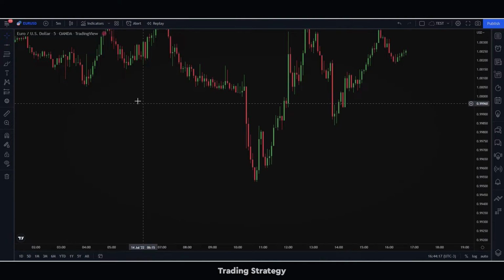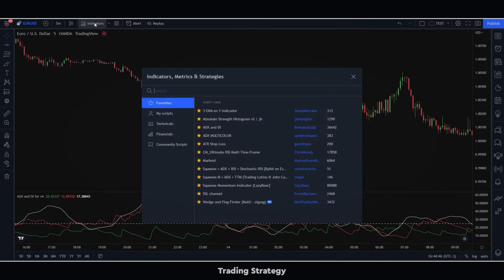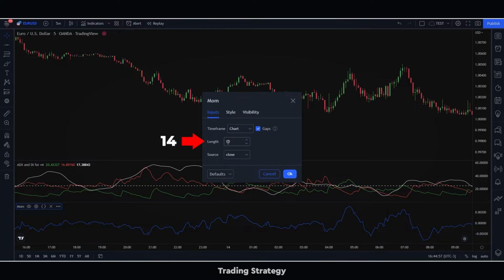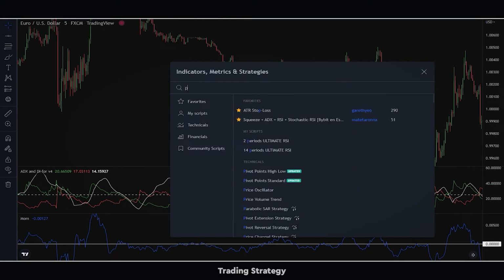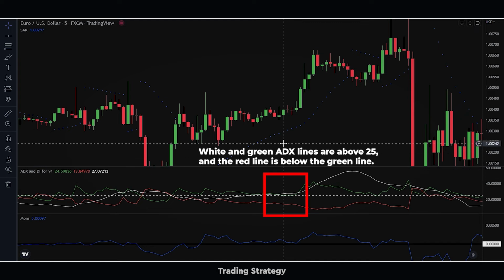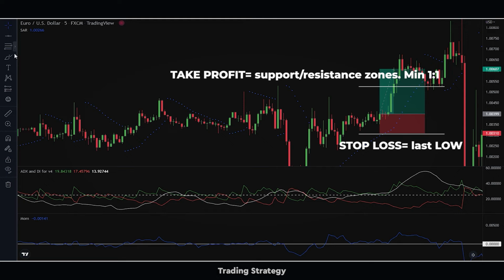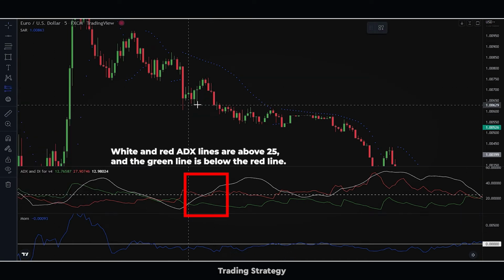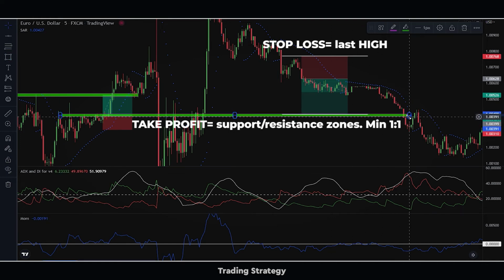The Easiest Scalping Strategy For FOREX (HIGH PROFIT)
In this video, I will show you the best strategy that you can use with the Parabolic Sar, ADX and the Momentum Indicator.

The average directional index (ADX) is a technical analysis indicator used by some traders to determine the strength of a trend. The trend can be either up or down, and this is shown by two accompanying indicators, the negative directional indicator (-DI) and the positive directional indicator (+DI). Therefore, the ADX commonly includes three separate lines. These are used to help assess whether a trade should be taken long or short, or if a trade should be taken at all.

The PARABOLIC SAR is a technical indicator used to determine the price direction of an asset, as well as draw attention to when the price direction is changing. Sometimes known as the "stop and reversal system," the parabolic SAR was developed by J. Welles Wilder Jr., creator of the relative strength index (RSI).

The MOMENTUM indicator is a tool that traders use to determine the momentum that a financial instrument (stock, options, futures, currencies, etc) has when it is gaining or falling in the market. Simply put, momentum indicator compares the current price with the previous price from a given number of periods ago.

You will learn about:

- What is and how to use the ADX indicator.
- How to Set up the ADX indicator.
- What is and how to use the Parabolic SAR.
- How to Set up the Parabolic SAR.
- What is and how to use the Momentum indicator.
- How to Set up the Momentum indicator.
- Ratio risk/benefit .